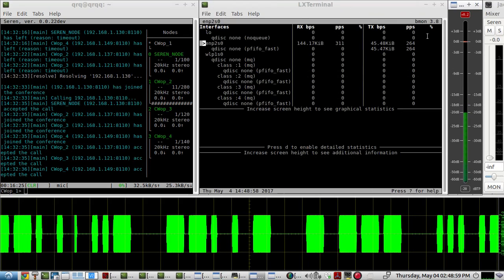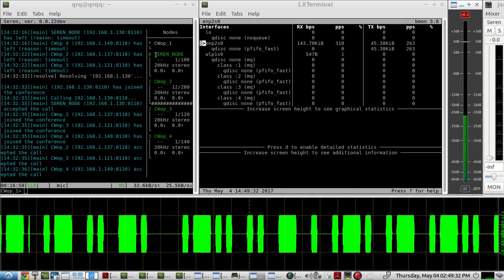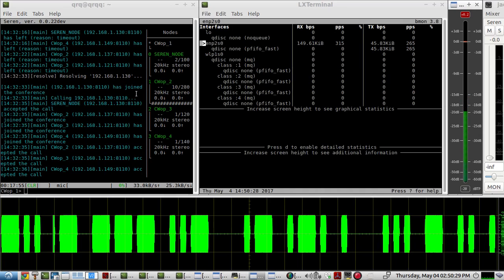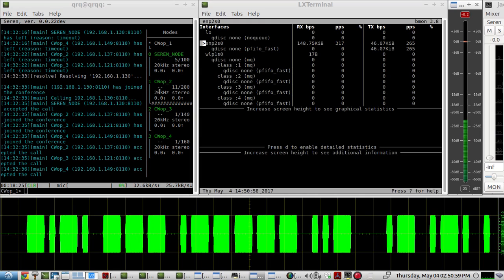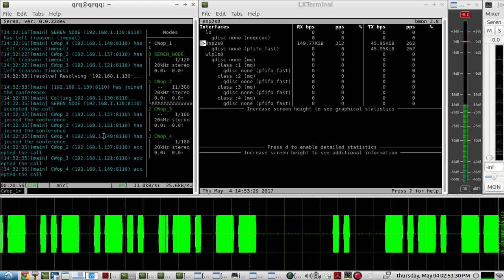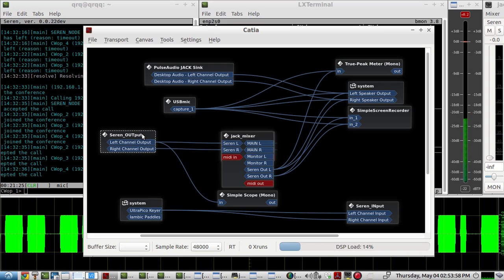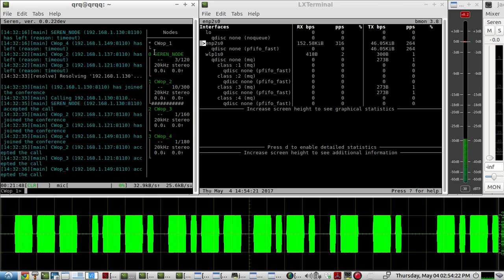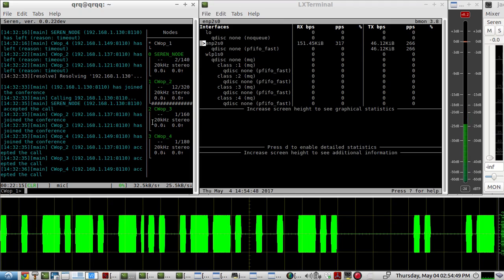Morse Code - online CW NET - setup using a Raspberry Pi and some free software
a brief demo of setting up a RAPSBERRY PI 2b as an online Morse Code Net - Automatic Controller...The Pi will be the CENTRAL NODE that everyone else connects to... Seren will automatically connect any & all participants of an online CW NET, to each other in a FULL MESH NETWORK, peer to peer...so you only have to share your external ip address, that the Raspberry Pi is on,  with your CW NET group...and they will only have to worry about connecting to your Raspberry pi with their Seren VOIP APP...the Raspberry pi acts as the CENTRAL HUB,  and then only 1 ip address is needed for everyone to connect with...  SEREN does the rest and automatically connects every one together...

the Pi is only being used as an ALWAYS ON device,  to listen for any connections, and make connections to everyone else that is connecting...on the pi , there is no particular need for it to have a keyboard, mouse or monitor...RealVNC is used instead,  to bring up the software and get the PI setup as a CENTRAL NODE using SEREN...however,  since the pi already has an analogue speaker jack,  in this video, an experiment to use an LED ALERT is added to the LEFT CHANNEL PI SPEAKER OUTPUT, and a speaker is hooked to the RIGHT CHANEL PI SPEAKER OUTPUT  ...with an ON / OFF switch... this speaker acts as an audio monitor of the NODE...the LED is always on and blinks to any morse code audio tones present on the NODE... the speaker allows the option of listening in...

Seren is a command line program that runs in terminal...keeping the resources low. Seren also has text chat you can use, and it also shows VU METER activity for each person sending...using the letter "x" Seren uses ALSA by default, however, you can tell it to use pulseaudio with "seren -d pulse "